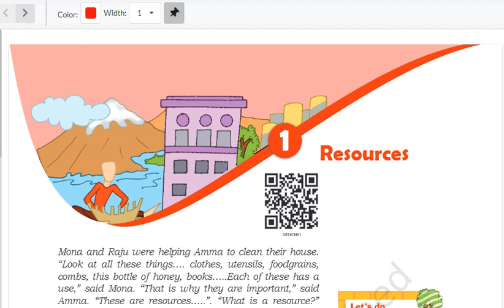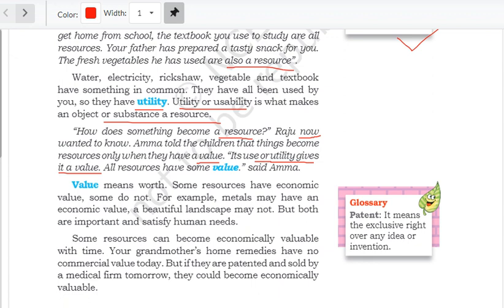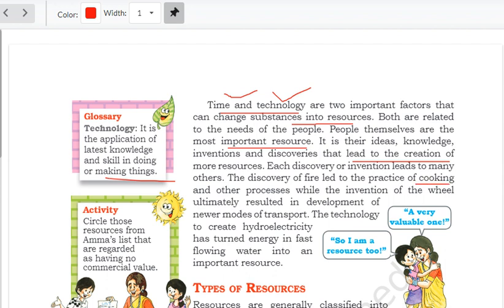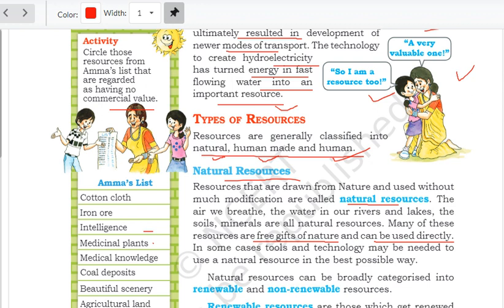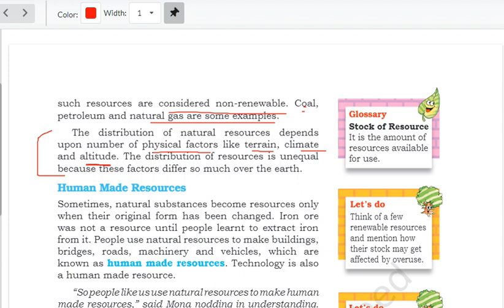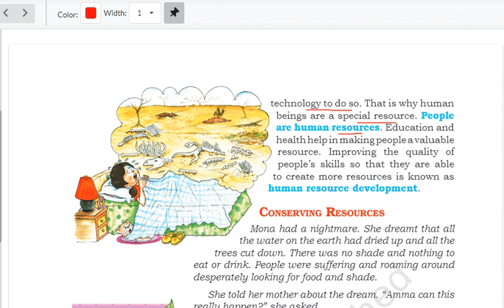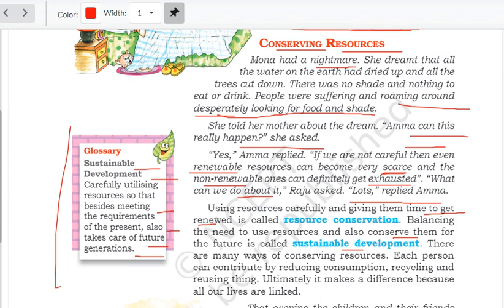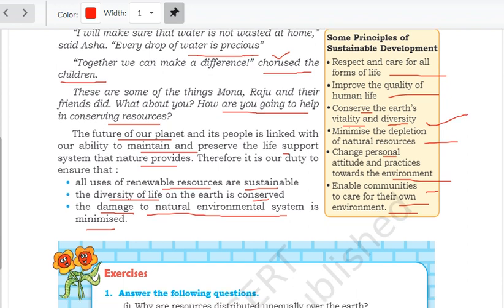NCERT Book Reading | Geography | Class 8 | Chapter 1 - Resources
Follow along with me as I read Chapter 1 - Resources. This Chapter is from Geography book from Class 8 from NCERT syllabus.
Students from different academics and institutions vying for different exams will get immensely benefitted from the chapter readings.
You can use this as a podcast to listen to the chapter while you are on a move.